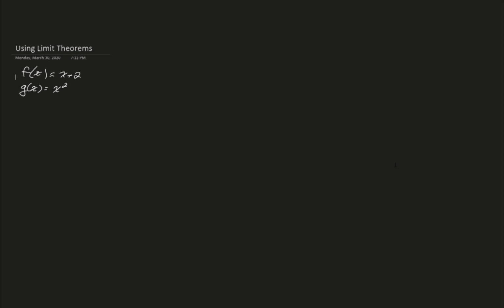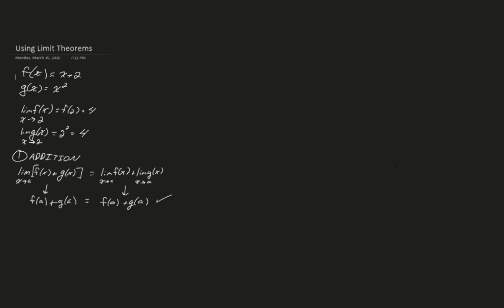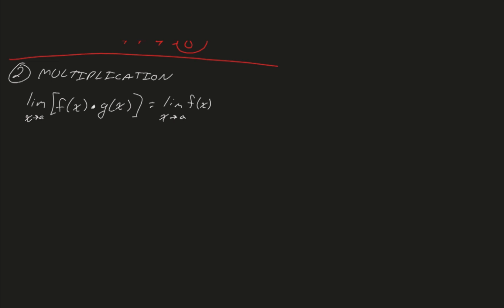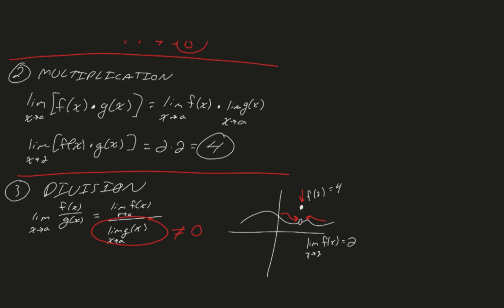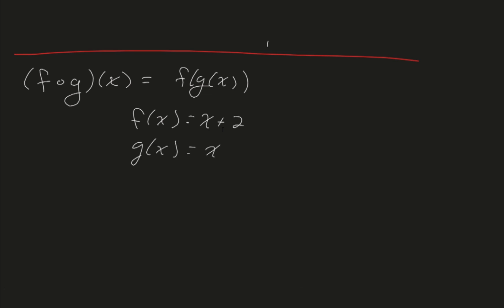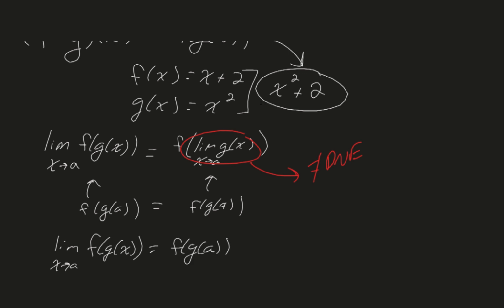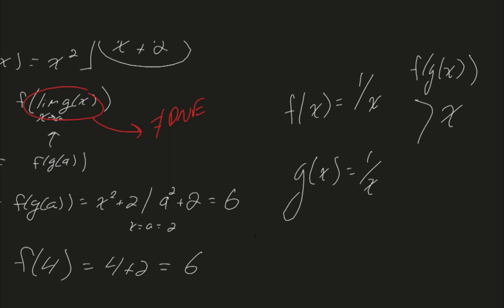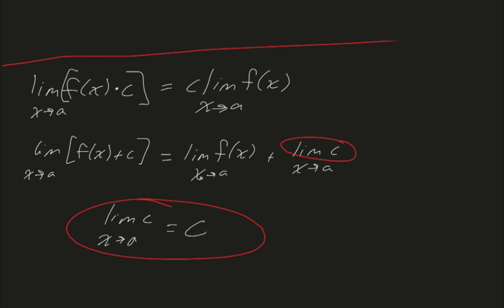Calculus AB - Episode 5 - Limit Theorems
In this episode, we discuss common limit theorems that involve combinations of functions. We explore adding (subtracting), multiplying, dividing, and composing limits of functions.